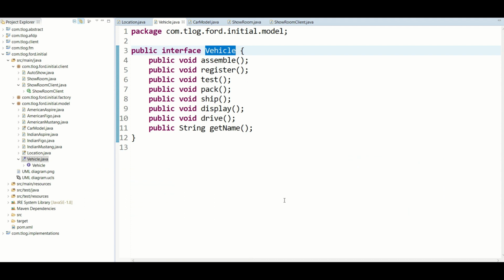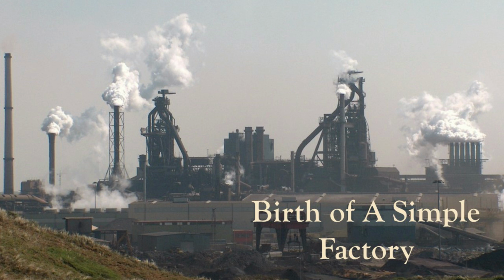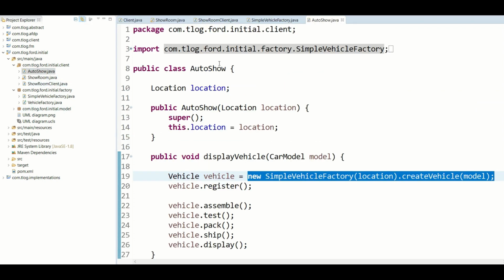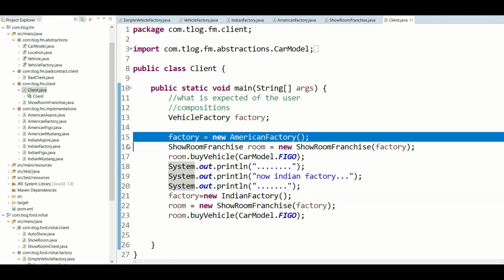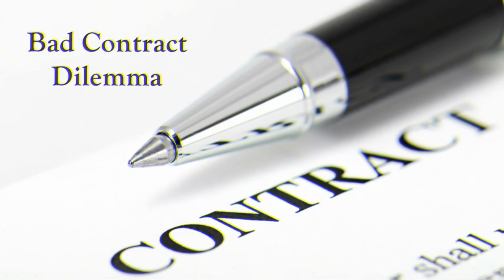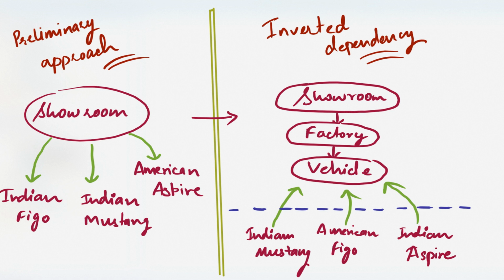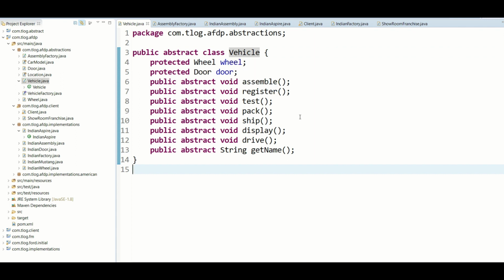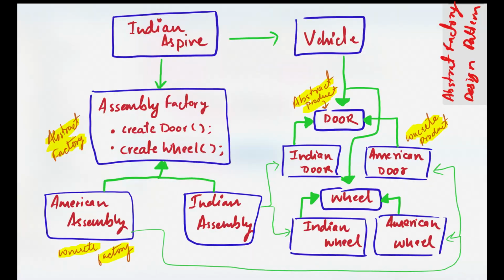Did you know THIS about Abstract Factory Design Pattern?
Hey Coder, I have tried this new approach of explaining interesting concepts in programming, I am aiming for 500 subscribers, please feel free to appreciate by clicking subscribe if you find this helpful.

Timestamps for Sub-Sections:
1. Problems and Preliminary approach 01:57
2. Simple Factory Design Pattern 04:59
3. Factory Method Design Pattern 08:20
4. Factory Method Diagram 11:55
5. Independent Development and Deployment 12:02
6. Factory Method: Inheritance- Bad Contract Dilemma 13:22
7. Dependency Inversion 15:40
8. Type Safety Battle - Are Enums Overrated? 16:41
9. Abstract Factory Design Pattern 18:46
10. Abstract Factory Design Pattern- Diagram 21:31
11. Climax(Conclusion) 21:42